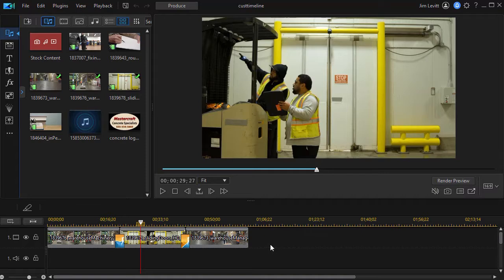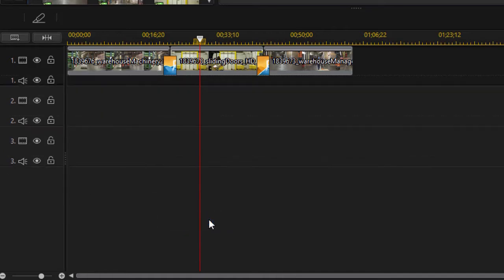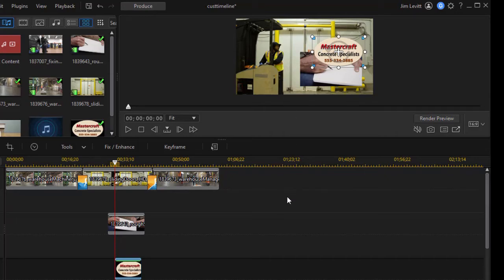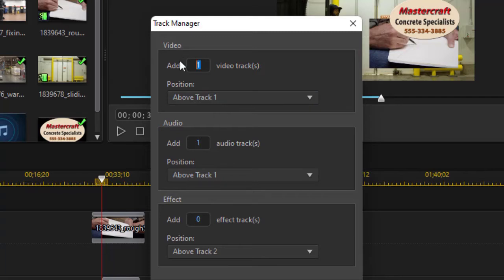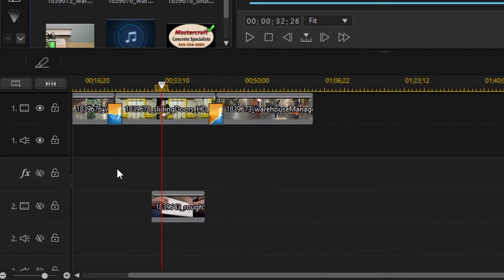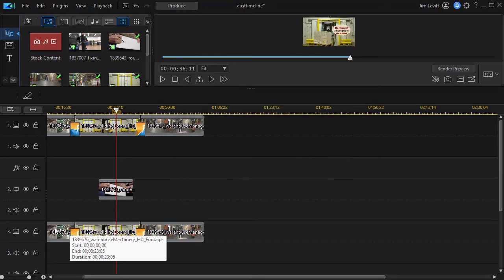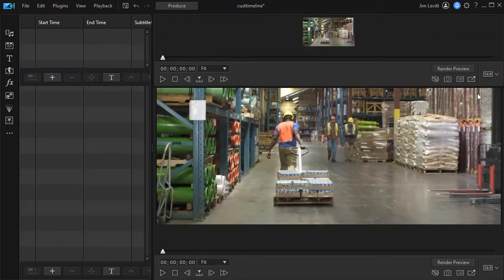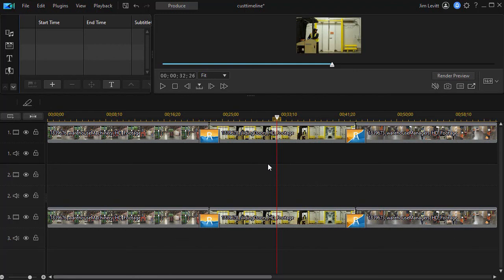Customize your timeline track setup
You can adjust the look and feel of your timeline tracks to fit your particular workflow. Add tracks, remove tracks, duplicate the content of tracks, change the stacking order. Activate inactive tracks. We show you these and other options available to you in track management in PowerDirector